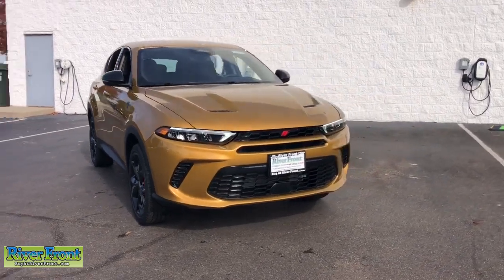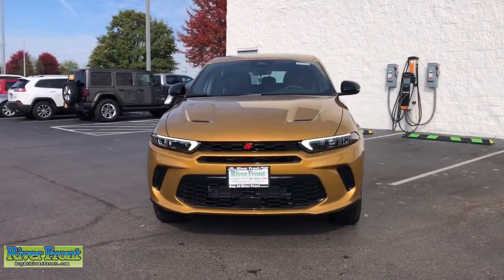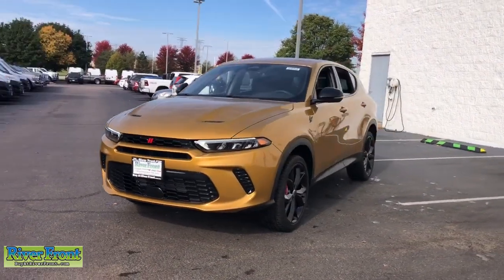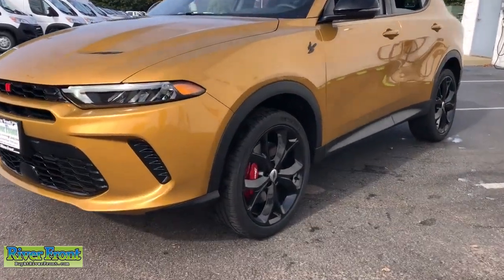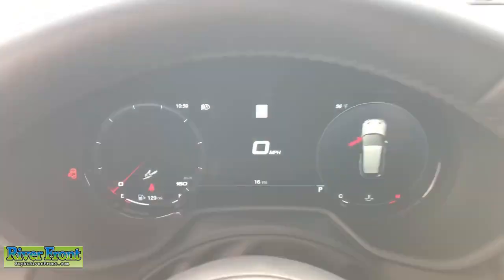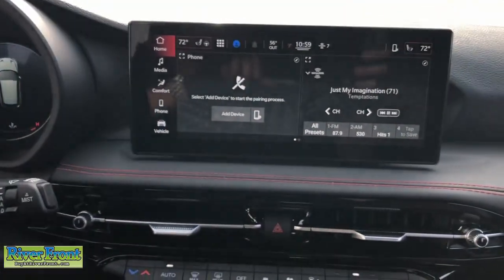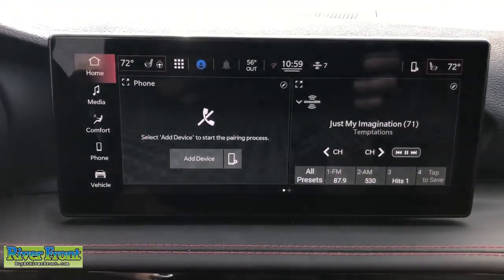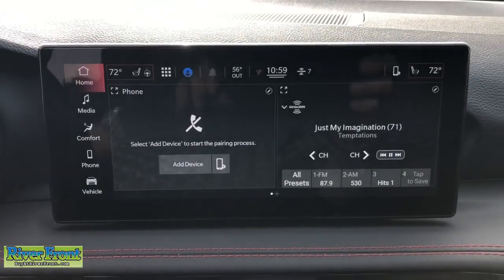2024 Dodge Hornet St. Charles, Aurora, Glendale Heights, Naperville, North Aurora, IL 24054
Acapulco Gold New 2024 Dodge Hornet GT available in North Aurora, Illinois at RiverFront CDJR. Servicing the St. Charles, Aurora, Glendale Heights, Naperville, IL area.

The price you see is the price you get, No price games, No hidden fees, No Market Adjustments and No pre-installed protection packages! You may qualify for additional rebates, call for details.brbrbrRecent Arrival! Acapulco Gold 2024 Dodge Hornet GT AWD, Alcantara Seats w/Red Accents, Apple CarPlay/Android Auto, Cold Weather Group, Dark GT Badge, Dark Hornet Badge, Dual Mode Suspension, GT Blacktop + Track Pack Bundle, Heated Front Seats, Heated Steering Wheel, ParkView Rear Back-Up Camera, Radio: Uconnect 5 w/10.25 Display, Red Brake Calipers, Remote Start System, Sporty Leather Steering Wheel, Steel Door Sills, Wheels: 20 x 8 Abyss Finish Aluminum. AWD 9-Speed 948TE Automatic 2.0L I4 DOHCbrbr21/29 City/Highway MPG